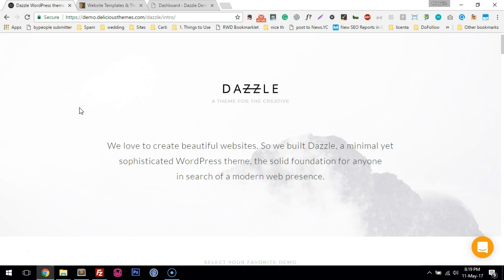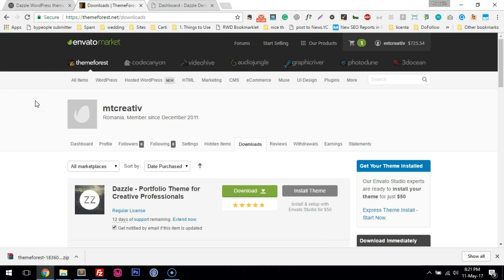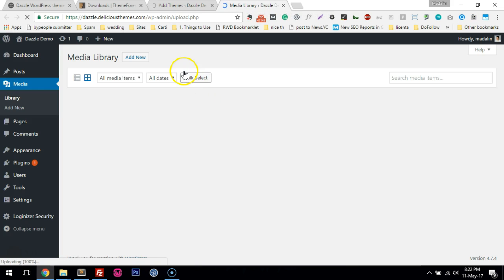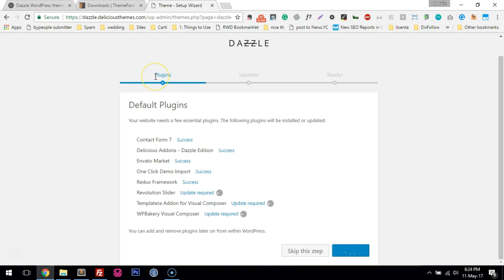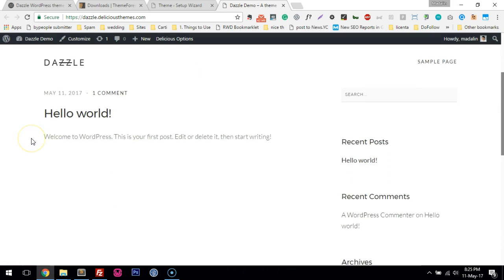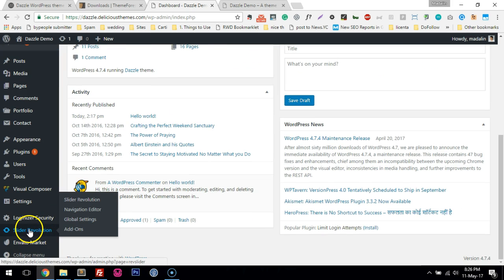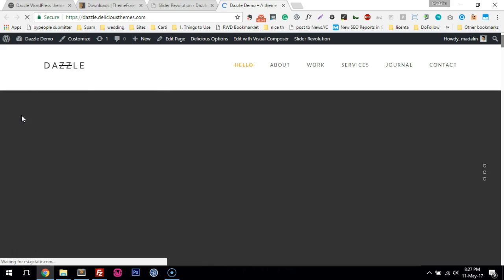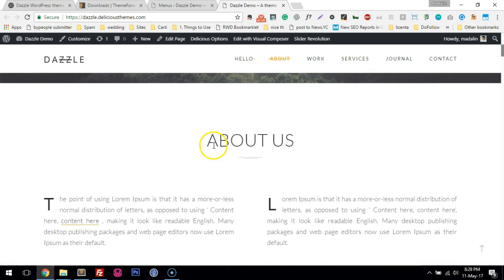Dazzle - Installing Theme and Demo Content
In this tutorial, I want to show you how to install the Dazzle theme, install the plugins and set up the demo content.